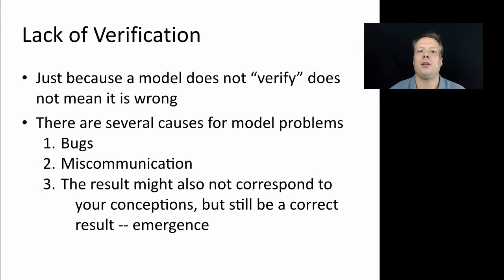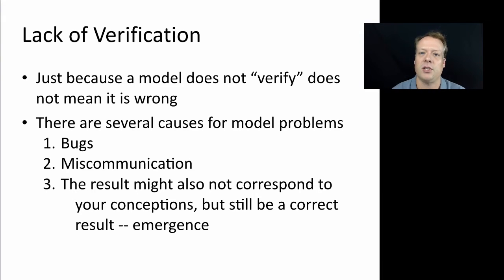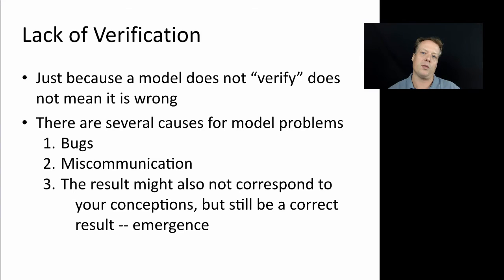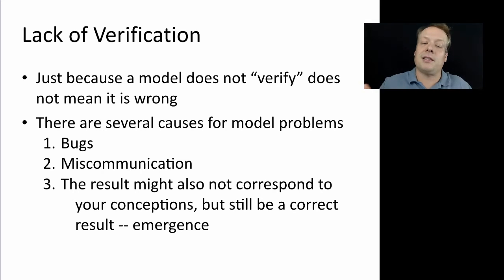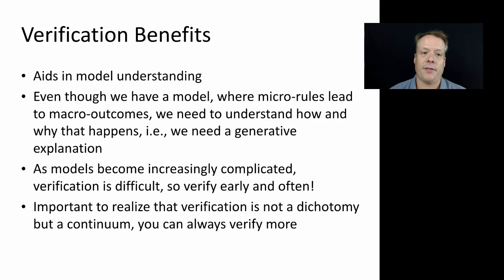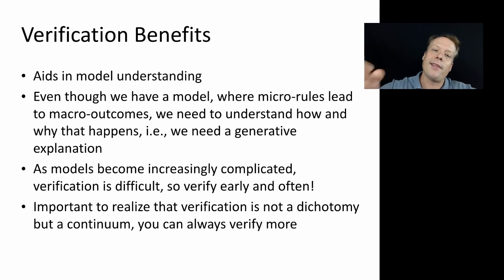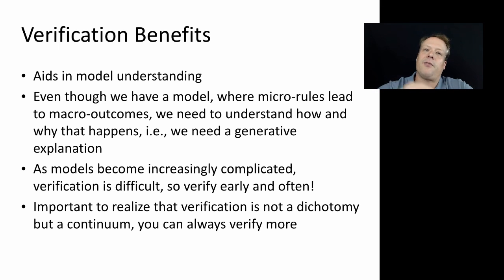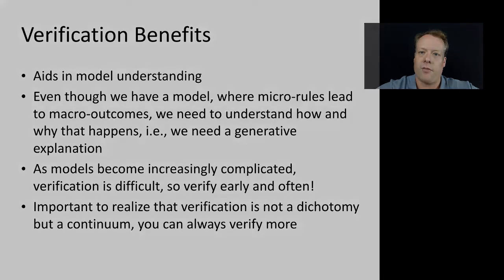Agent-Based Modeling: Benefits of Verification